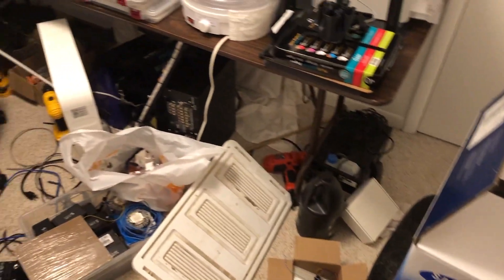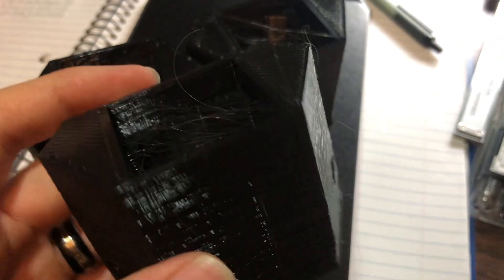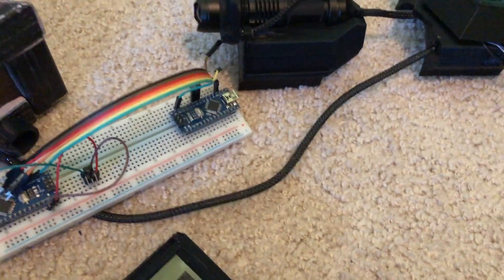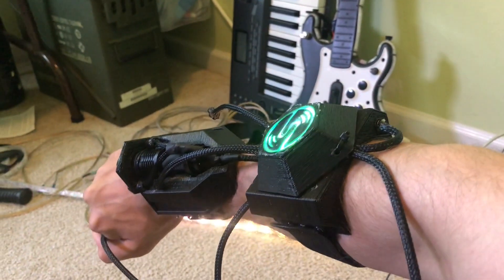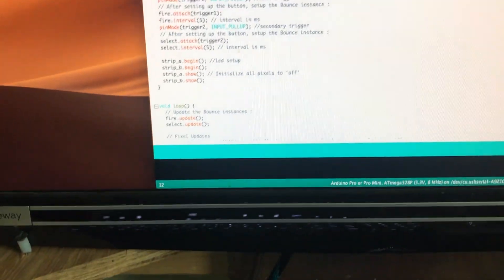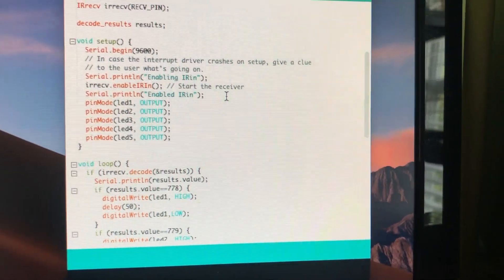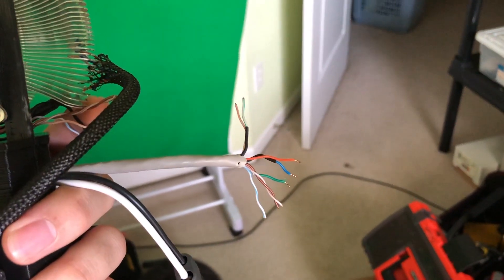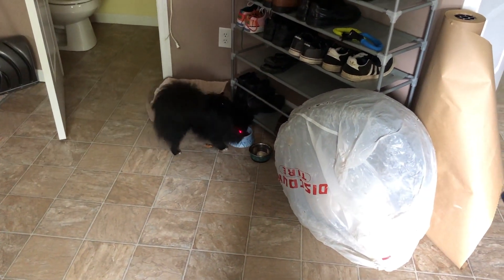Making a MIDI DEATH RAY (minus the death part)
Stream my music here!
Sign up to my email list and I'll give you a free copy of my "Rediscovery" album!

This is a video covering the last few weeks of progress I've made with these projects. The main focus is what I call the MIDI Blaster. This is an infrared blaster mounted on my wrist which I use to set off MIDI commands by aiming at various targets I'll have on stage. I made this whole project using arduino. Now to get on the next project...